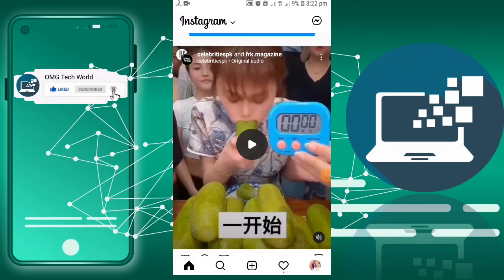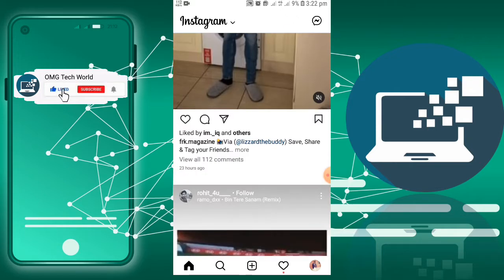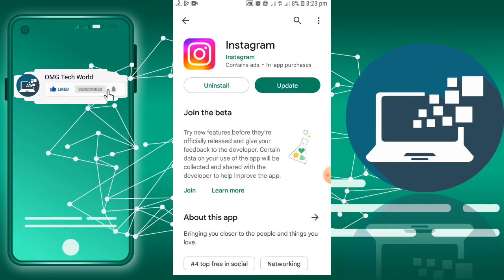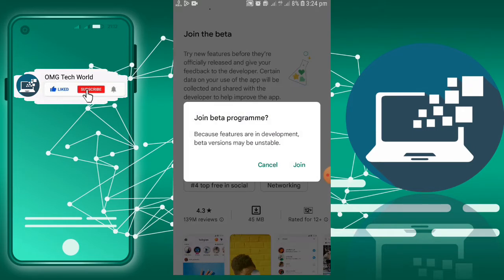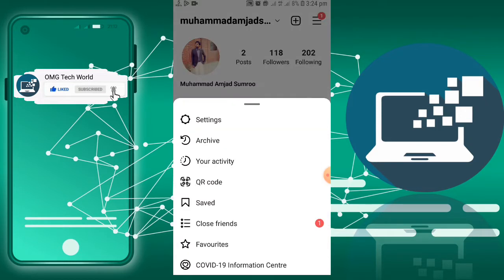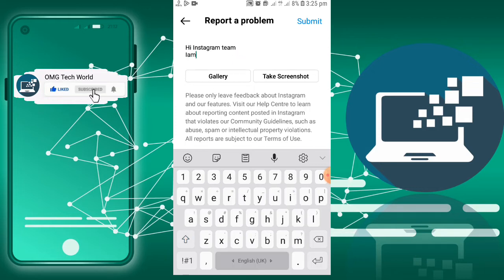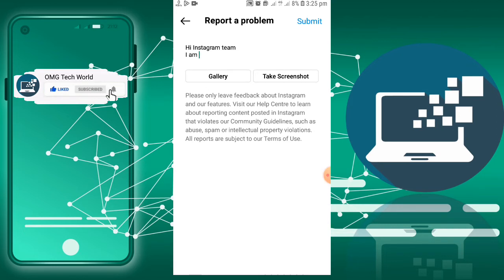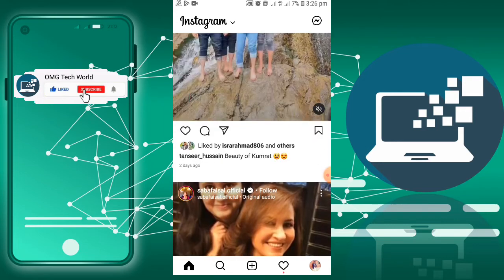How to fix instagram reels not showing | How to solve instagram reels option not showing problem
If you are using an outdated version of instagram app you will be able to see reels option in instagram. If you are looking for how to fix instagram reels not showing then you are on the right video. In this video we tell you how to solve instagram reels option not showing problem. So if you want to know how to fix instagram reels not showing then you have to watch this video completely.